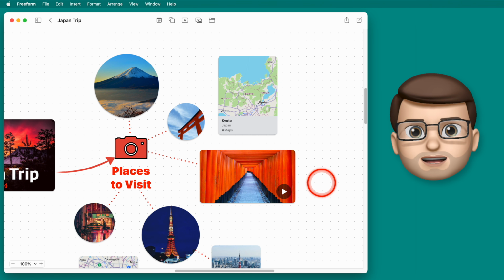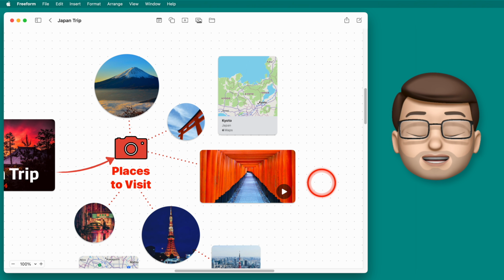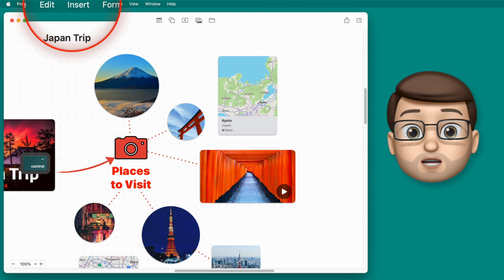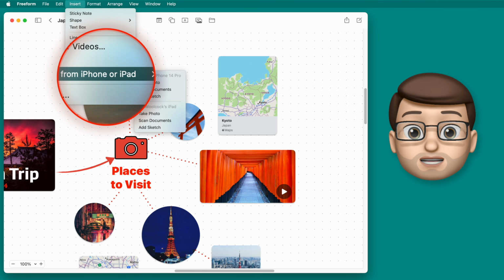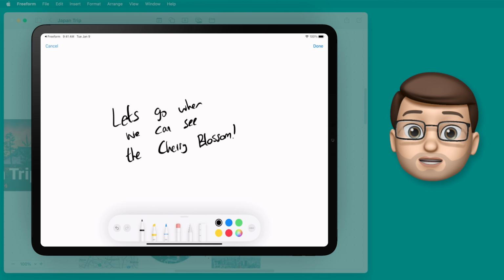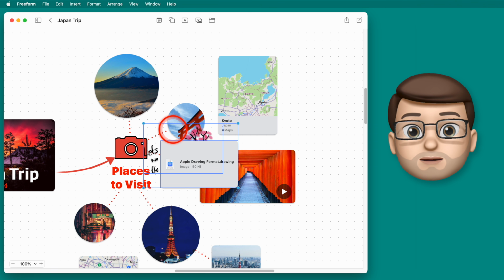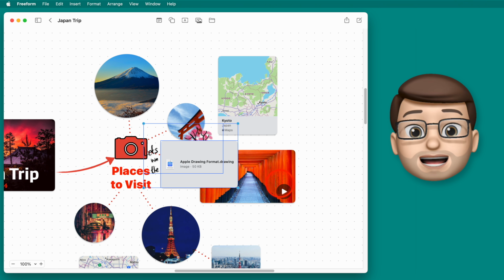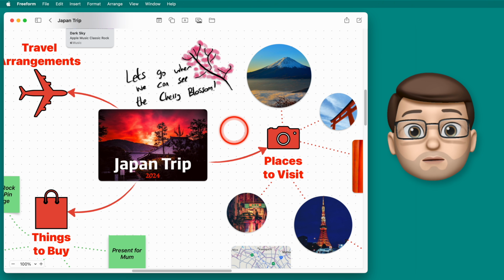Freeform: How to Draw On and Annotate your Boards | Complete Guide for Mac (7/9)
📱 Using Annotations are a great way to quickly write down your ideas and highlight sections of your Freeform board.  Despite not being able to use the Apple Pencil or even your finger to draw on a Mac, there is a sneaky trick to making this work in Freeform!  This short and easy-to-follow tutorial will get you up to speed with drawing and annotation in Freeform for Mac in no time at all.